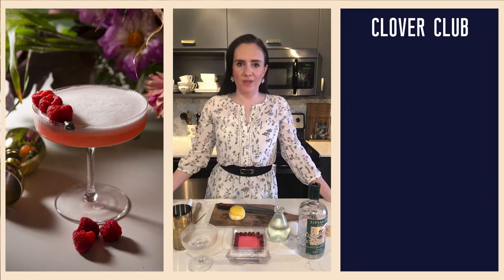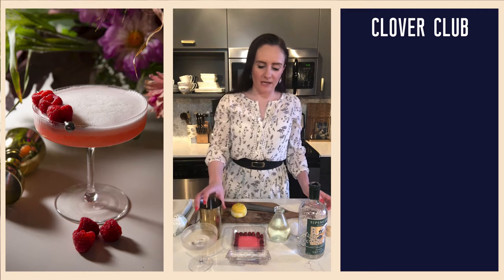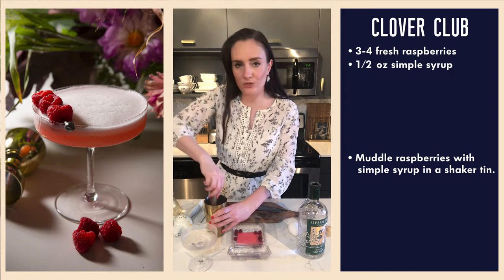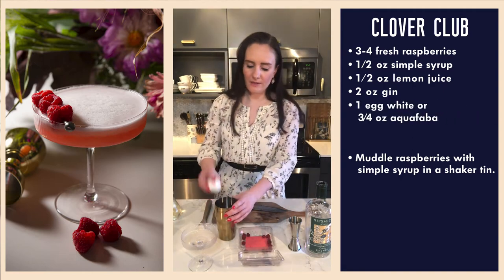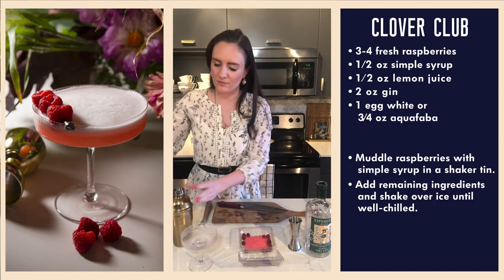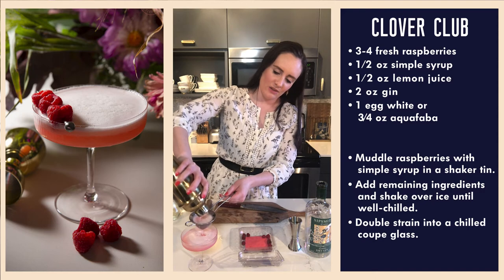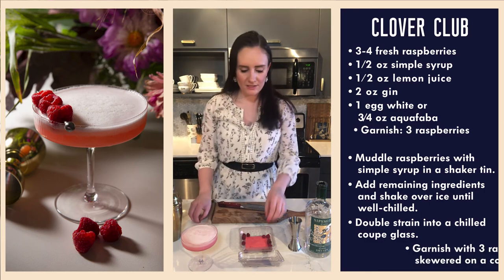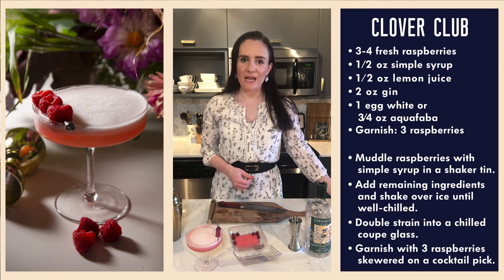CLOVER CLUB COCKTAIL RECIPE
The Clover Club was enjoyed by captains of industry luxuriating in the oak-panelled lounge of the Bellevue-Stratford Hotel in Philadelphia until the club closed in the 1920s. The cocktail first appears in print in 1917 and, like many older cocktails, has appeared in a number of different forms.

The Clover Club fell from grace after Prohibition on account of the occasionally arduous task of frothing the egg white. If you have the time, dry shaking the ingredients before adding ice and shaking again is going to ensure the best result in terms of a light and airy foam.

I’m sharing this version of the recipe that employs a cheater method for the raspberry syrup. Instead of taking the time to create raspberry syrup from scratch, I save time by simply muddling 3-4 raspberries with 1/2 ounce of simple syrup in the shaker tin before adding the remaining ingredients.

CLOVER CLUB

- 4 raspberries
- ½ oz simple syrup
- 2 oz gin
- ½ oz lemon juice
- 1 egg white
- 3 raspberries, for garnish

- Muddle 4 raspberries with simple syrup in a shaker tin.
- Add remaining ingredients and dry shake for at least 20 seconds.
- Add ice and shake again for 30 seconds.
- Double strain into a chilled coupe glass. Garnish with 3 raspberries speared on a cocktail pick.

This video originally aired on my Instagram Stories Virtual Happy Hour Series on April 18, 2020.